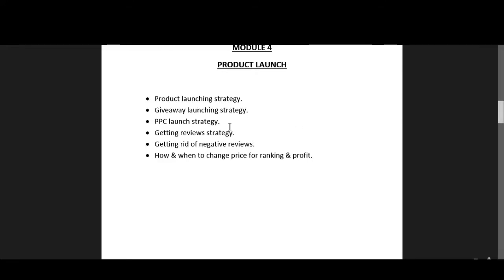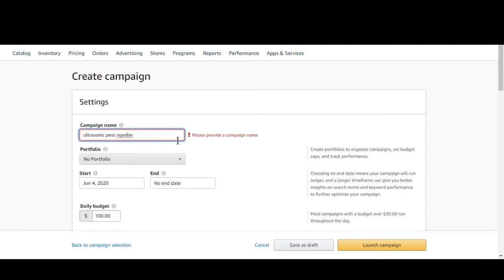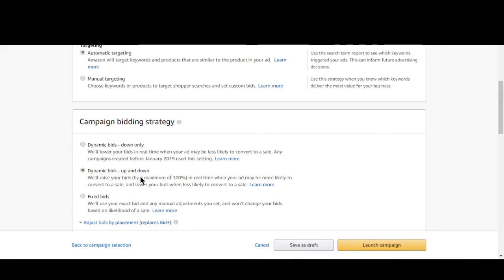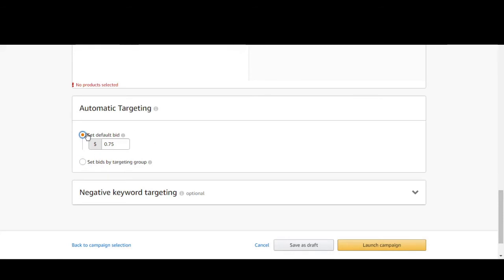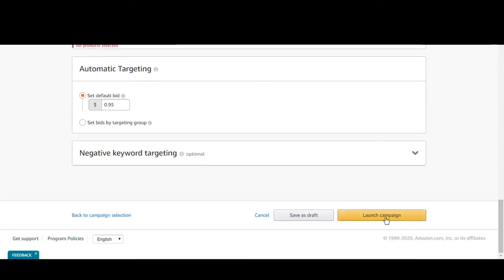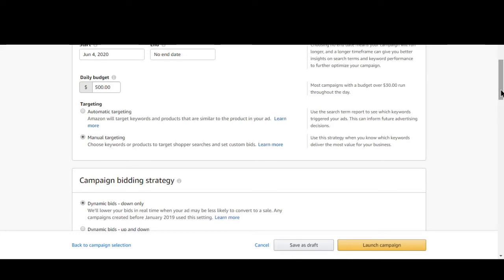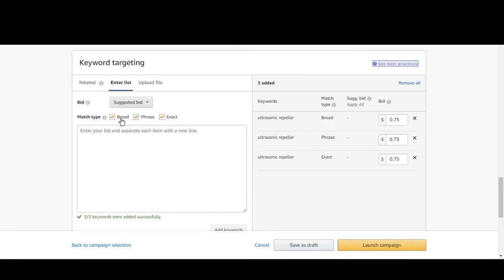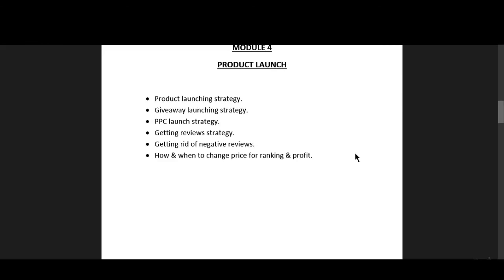Amazon FBA PPC Launch Strategy (FREE AMAZON FBA COURSE) Video 51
Hey guys today i will be showing you how can you only use PPC to launch and rank your product when it becomes available for sale, So stay tuned and dive in.